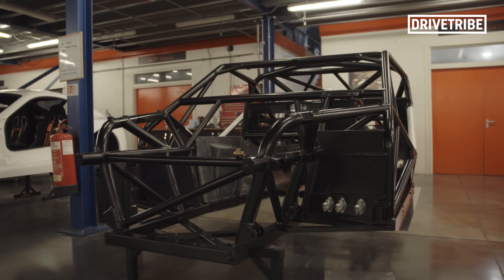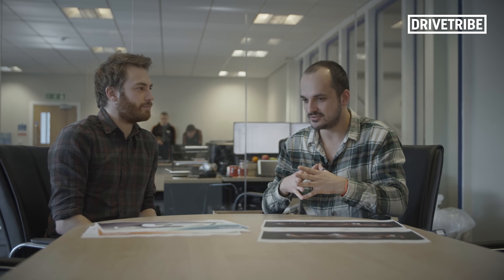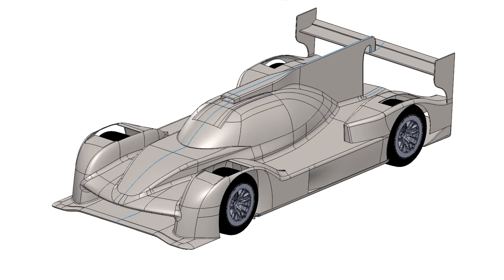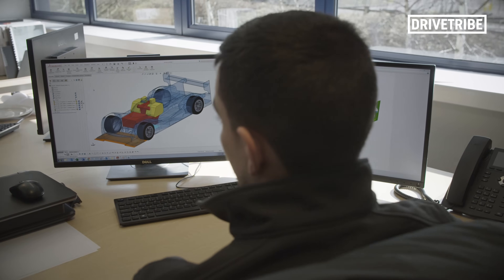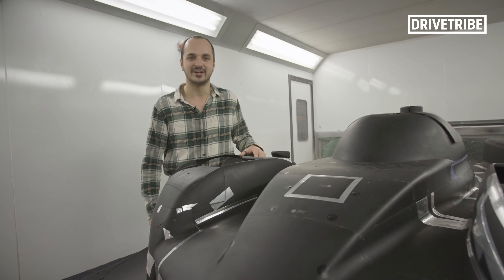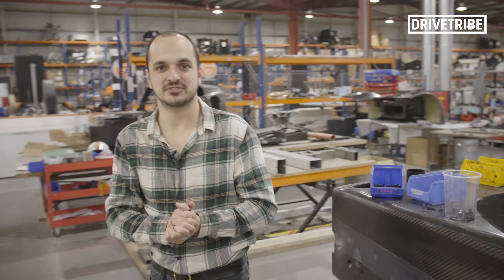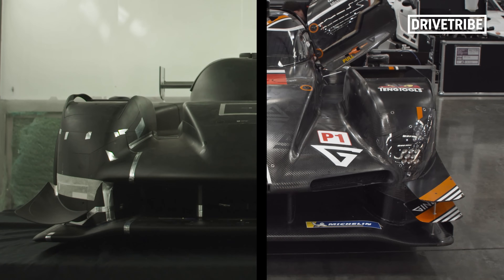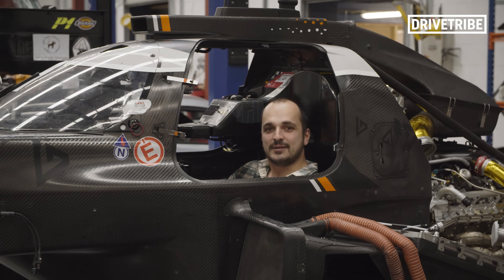How do you make an LMP1 car from scratch?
Designing and manufacturing a racing car of any sort is a mission, but how about an LMP1 car? With its all-carbon construction, its highly-strung twin turbo engine and its incredible aero, the Ginetta G60 LT-P1 is one of the quickest cars in the world, and Mike went behind the scenes to check out how you start from scratch to end up with a full-blooded Le Mans car.